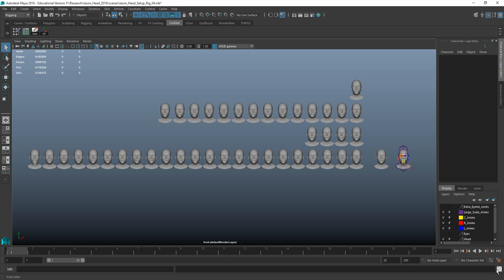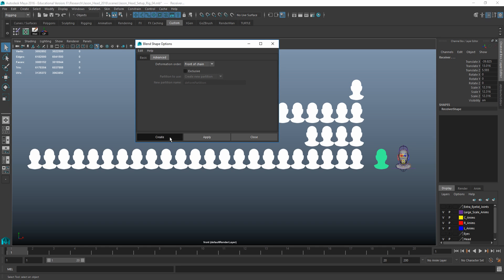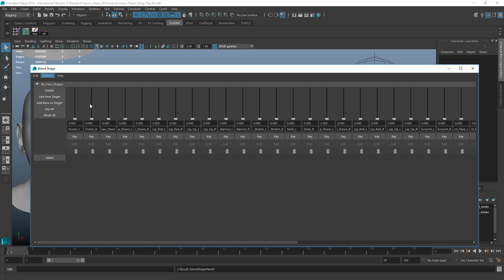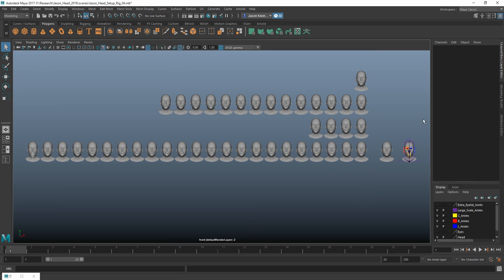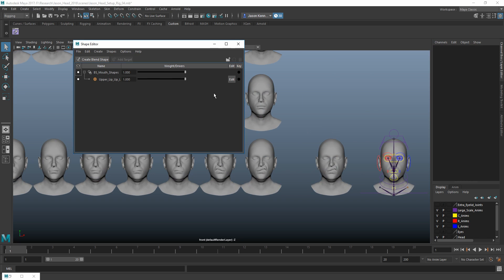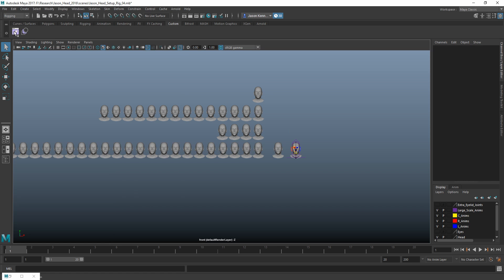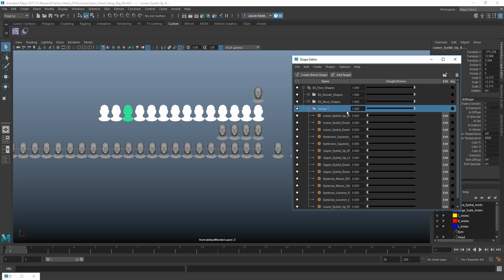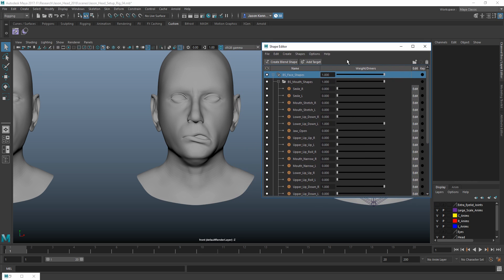Rigging a Photorealistic Head for Performance Capture - Creating Blend Shape Node (10/13)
First part of this video is for Maya 2016 and older versions. Second part is for Maya 2017 and above.